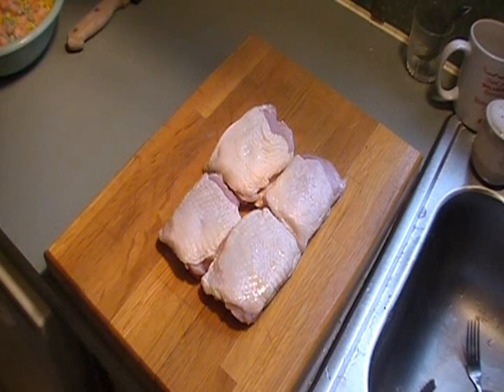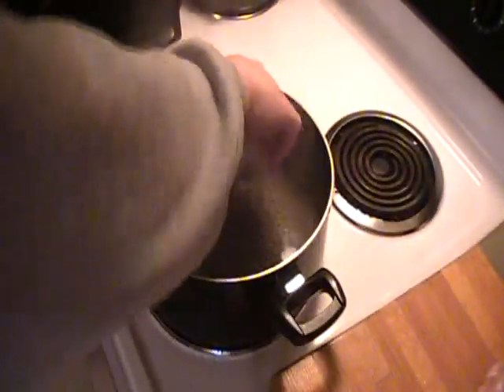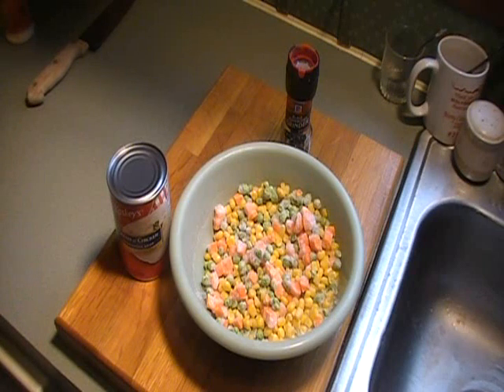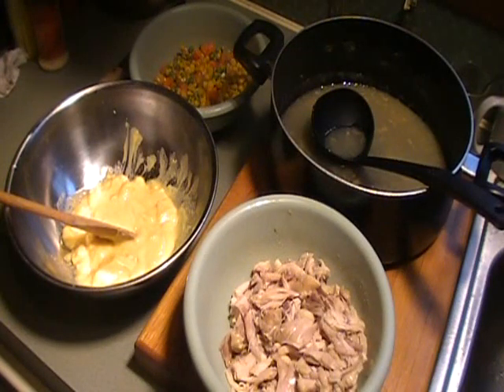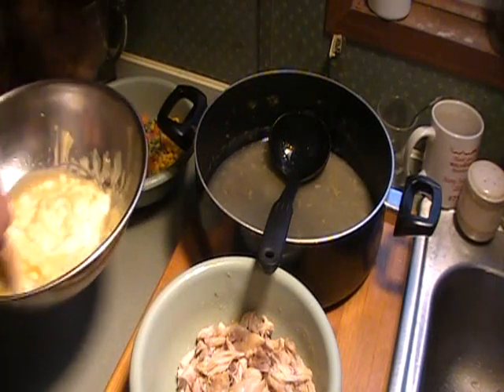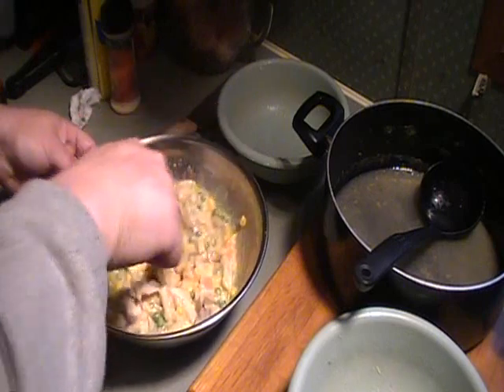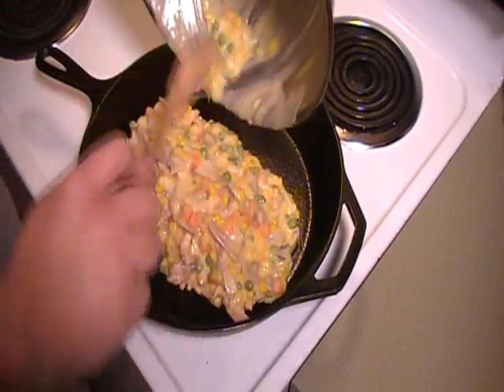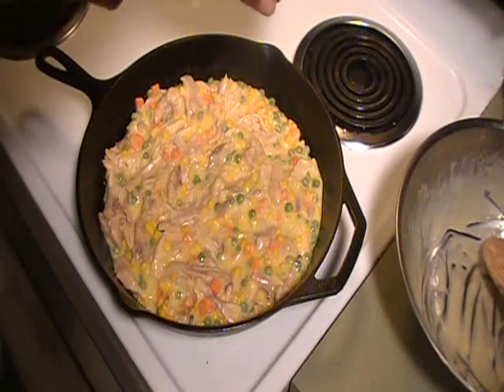Chicken Pot Pie...Super easy and GuuuuD!!!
Love me some chicken pie! :)